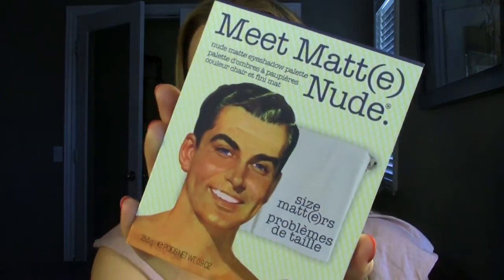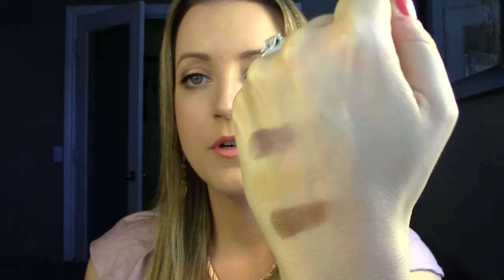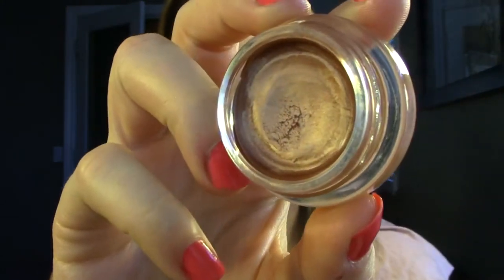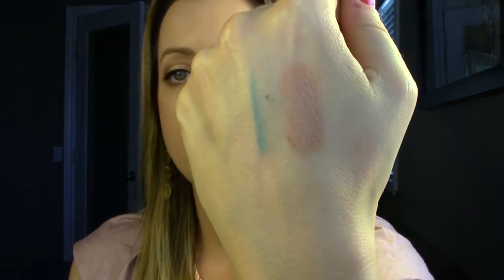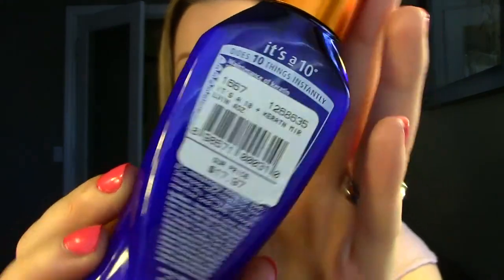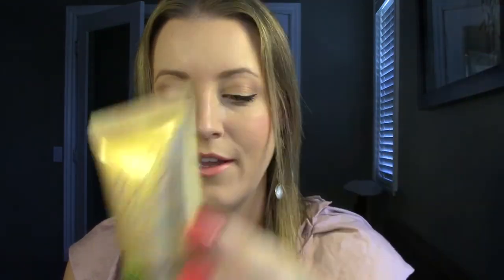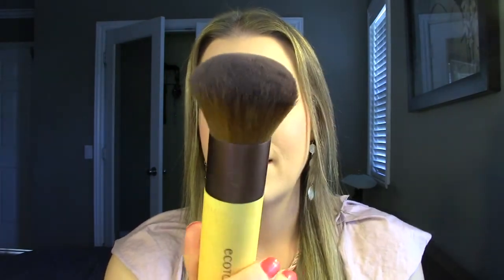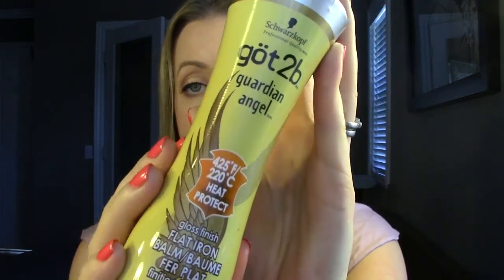HAUL - The Balm, Stila, Essence & More!!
A collective makeup haul including The balm, Stila, Essence, Jordana, It's a 10 and much more!